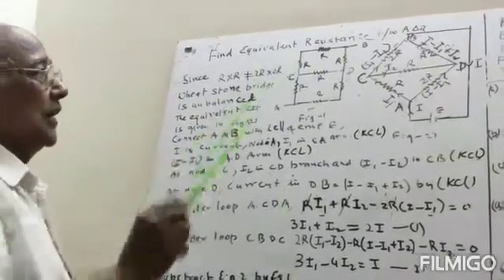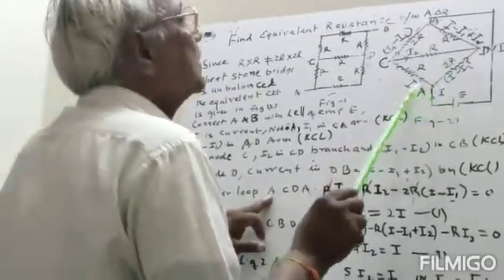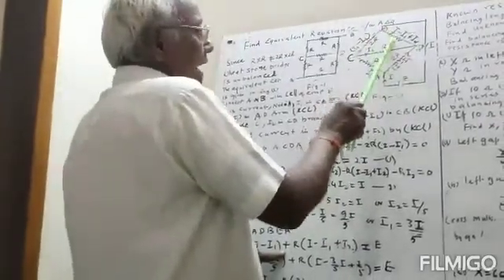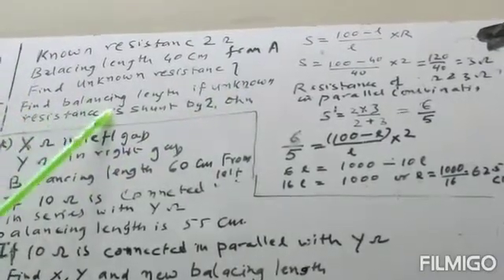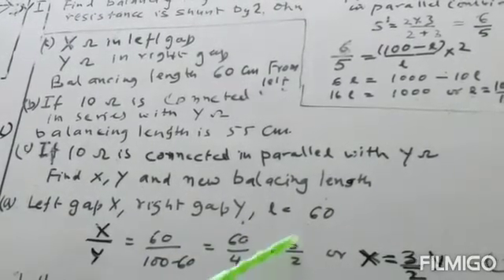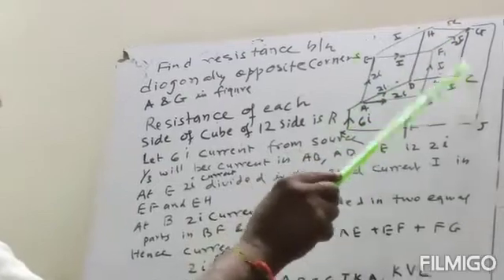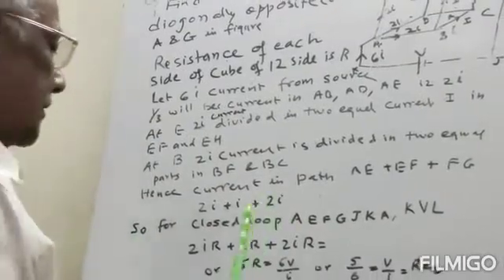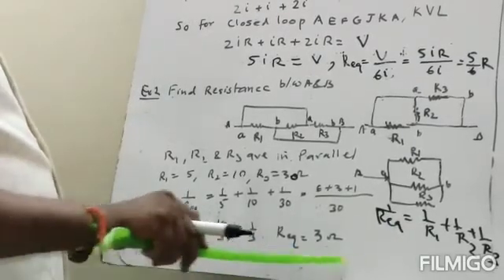Dr M.L MEHTA 12th PHYSICS PART 27